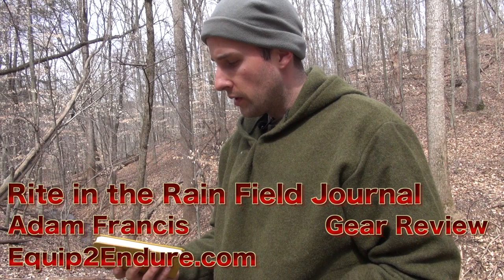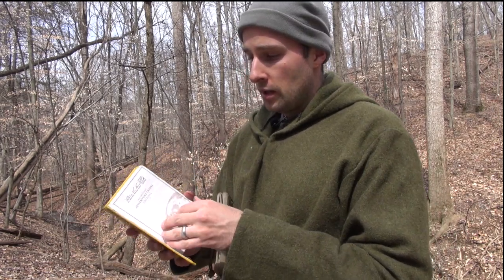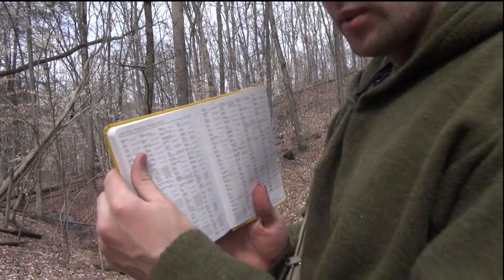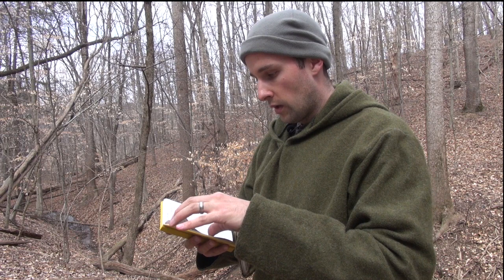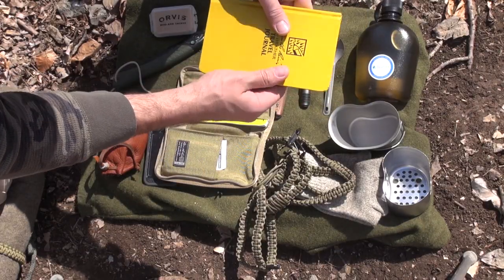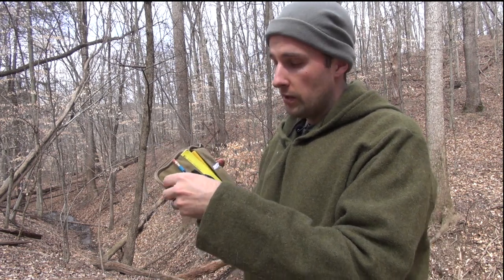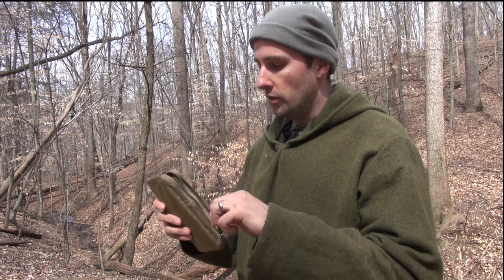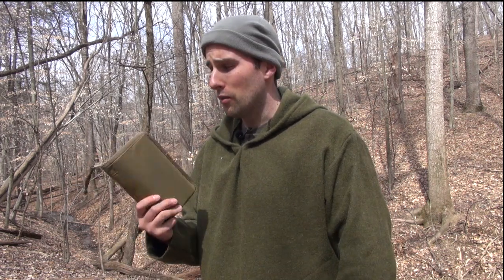Rite in the Rain Field Journal Review, Equip 2 Endure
Rite in the Rain Travel Journal Review.  Great for field notes, reference information in the index, notes for training, and so much more.

Product Specs from the Manufacturer

**Travel Journal**
Size - 4 1/4 in x 6 3/4 in
Page Pattern - Journal parchment
Binding - Sewn
Cover - Fabrikoid (yellow)
Number of Sheets - 78

Travel Journal for all latitudes and longitudes...indoors or outdoors. As durable as you are and sized to fit in your back pocket, this Travel Journal includes 9 pages of handy traveler's reference material. Make sure your memories last a lifetime. 4 1/4 in x 6 3/4 in, 78 sheets.
Product Links

5.11 TacLite Pros

Travel Journal w/ Carrying Case (as Adam shows)
Other Equip 2 Endure Videos

Like Us!